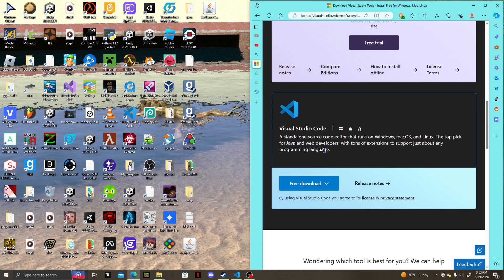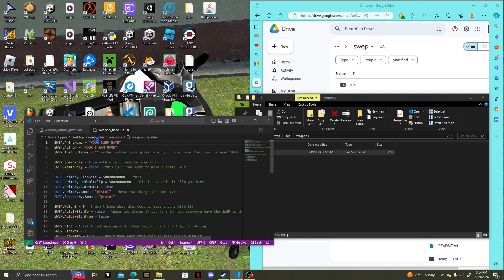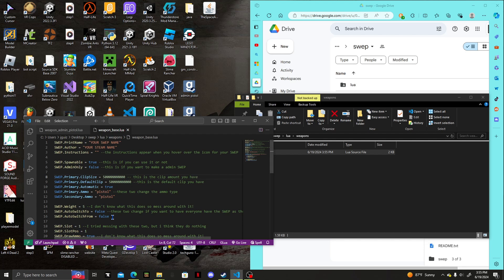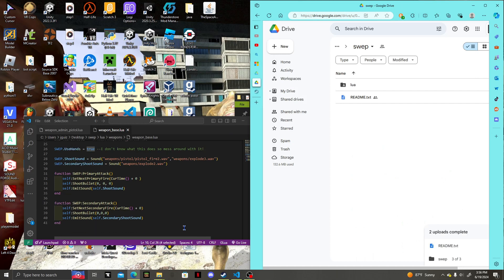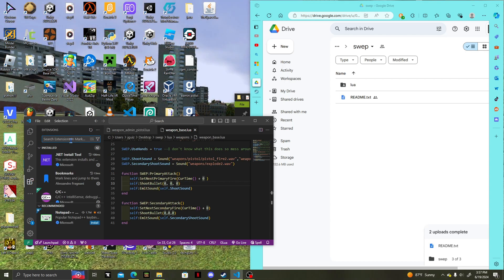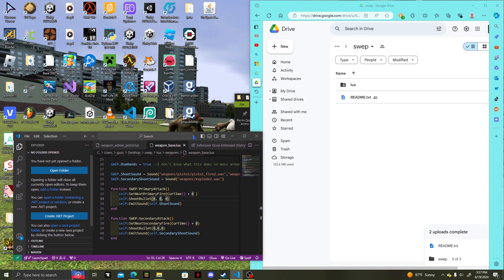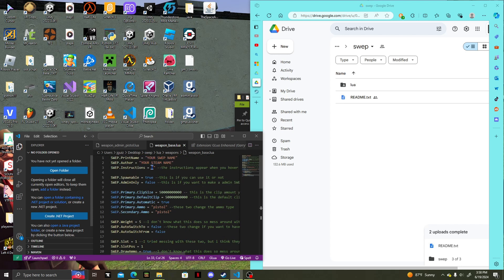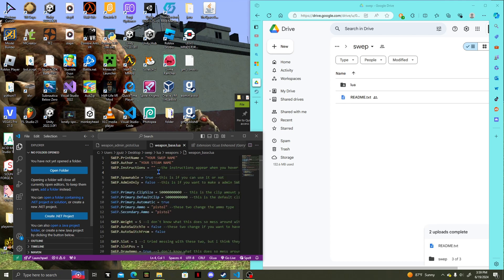how to make your own SWEP for GMOD!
this just popped up in my head and I made it so yea!
Resorces (copy them into your browser of choice!) gmod garrysmod tutorial (this was unedited)